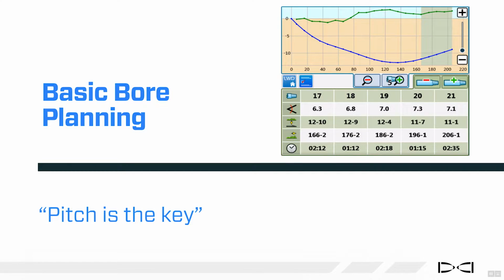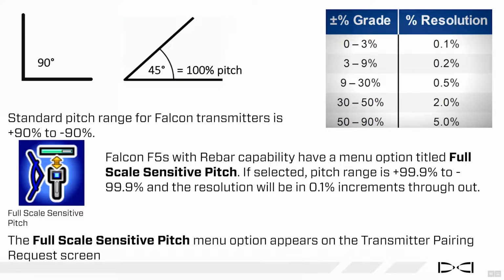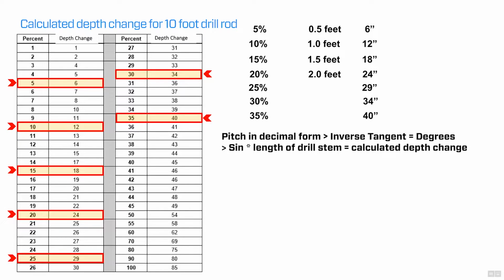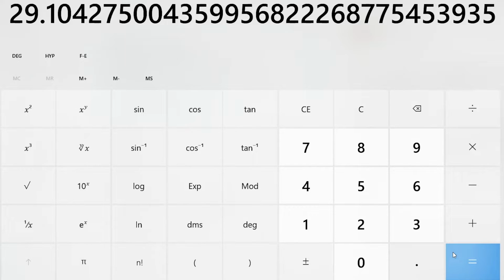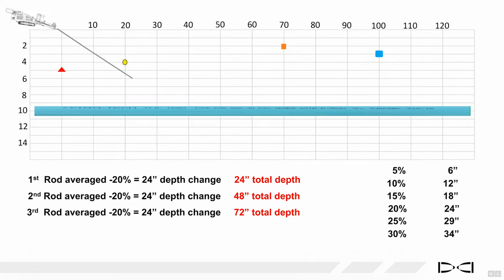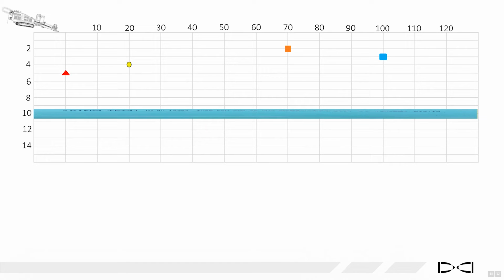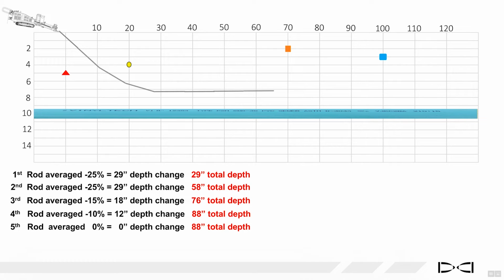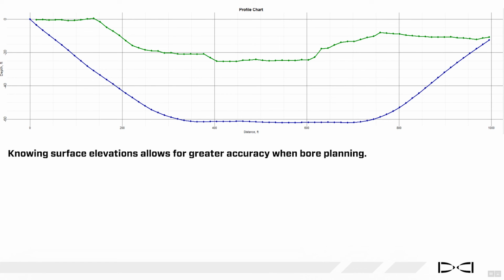How To - Basic Bore Planning for Horizontal Direction Drilling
HDD expert and Digital Control Inc. world wide training manager Mark present a step by step guide to basic bore planning for horizontal directional drilling. Improve your Horizontal Directional Drilling success rate significantly with proper Bore Planning.

Watch this two part series A guide to basic bore planning!